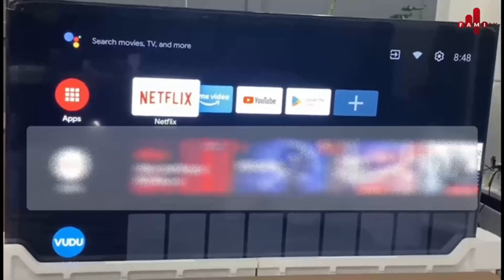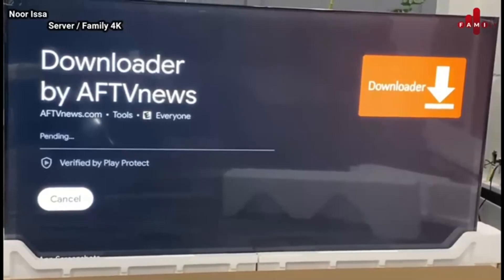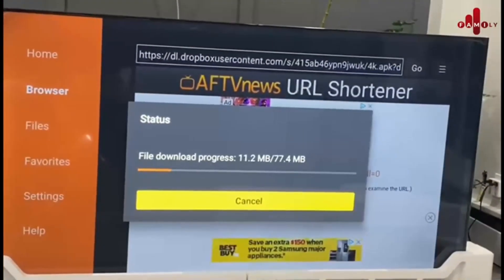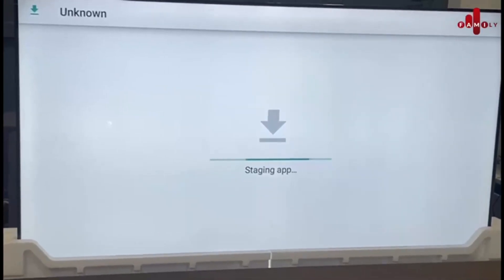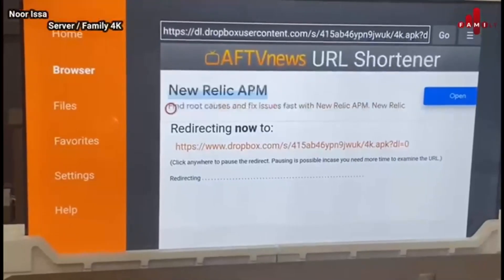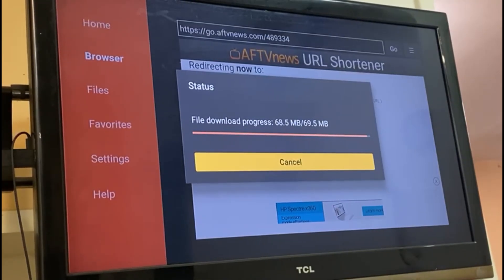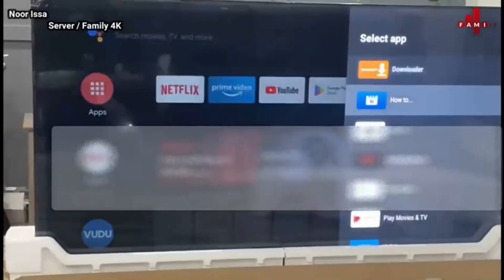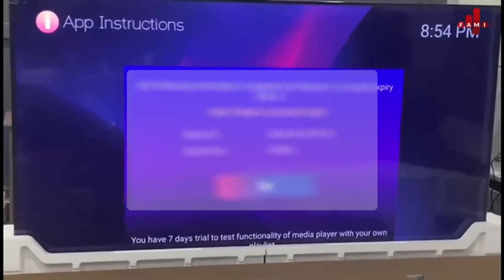install IBO player on android tv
New number for last ibo player 511693 dont use the one on video